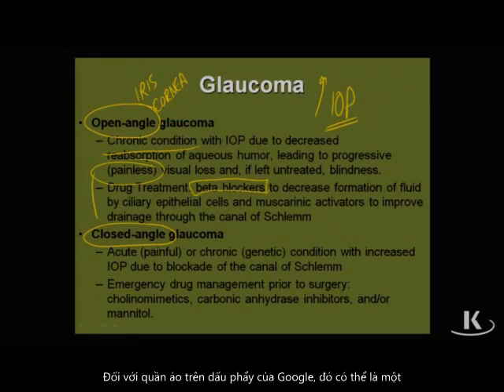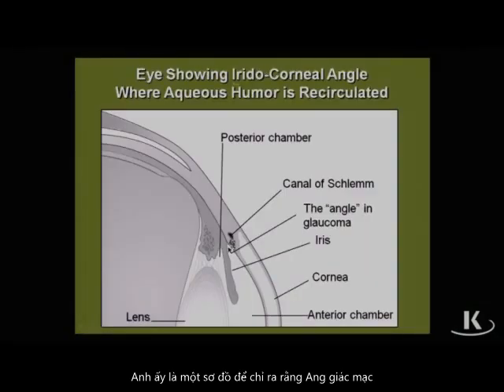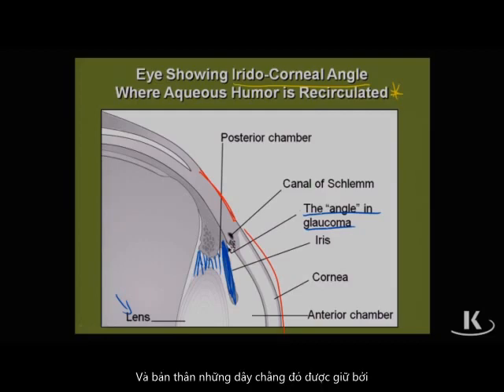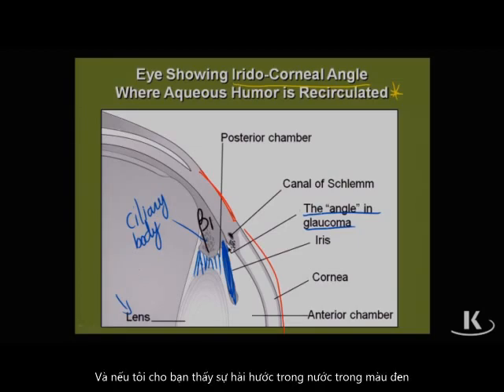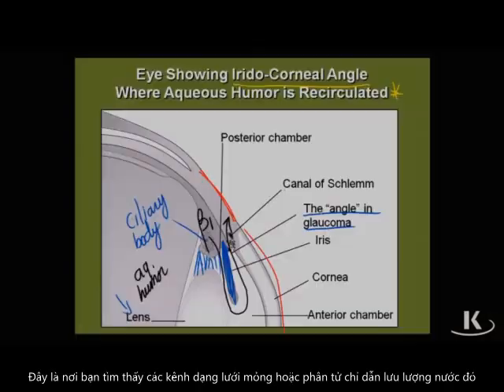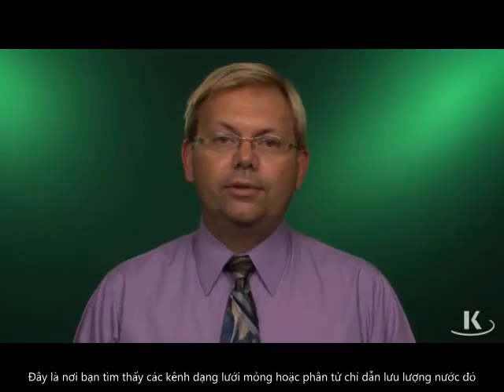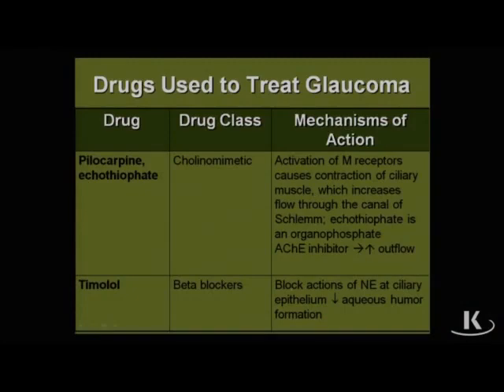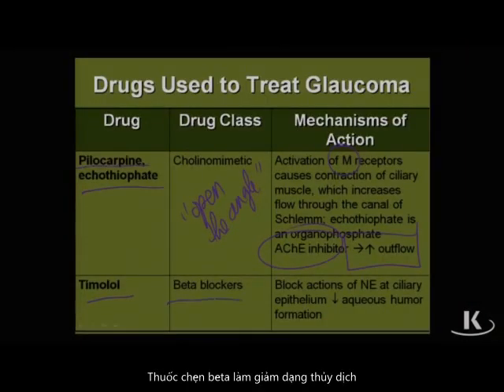Pharm01 Raymon Sec02 Ch04a GlaucomaTreatment burn in 640x480 x264